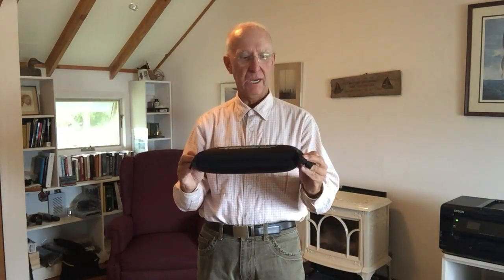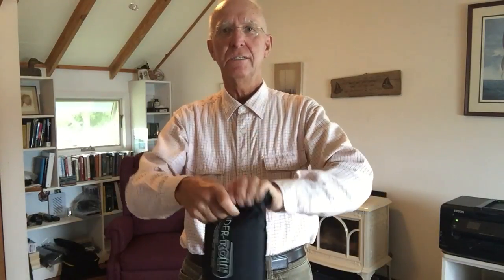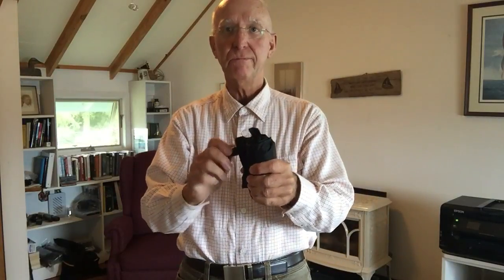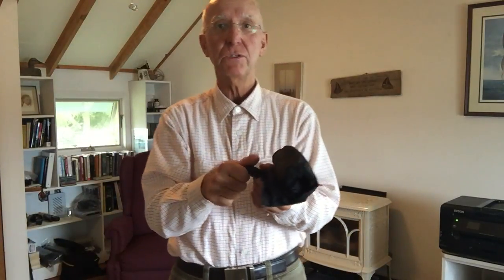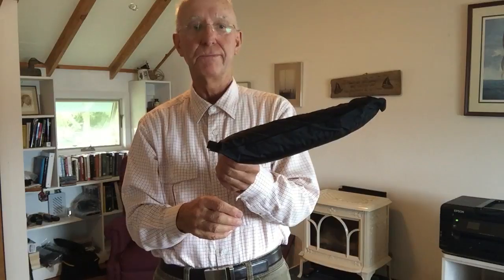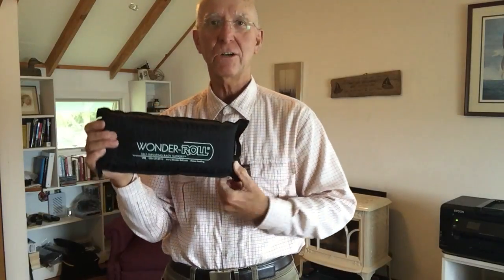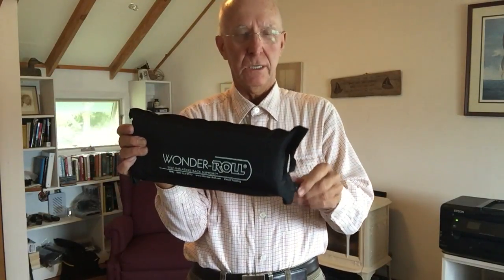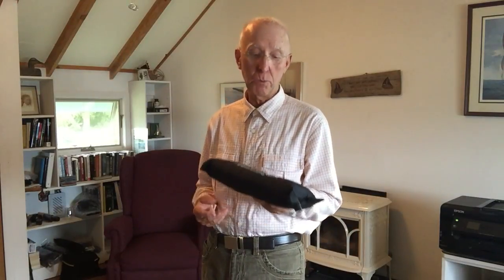WonderRoll demo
Demonstration of WonderRoll use by physical therapist, inventor, Rick Shutes